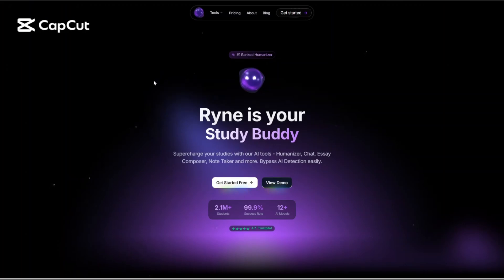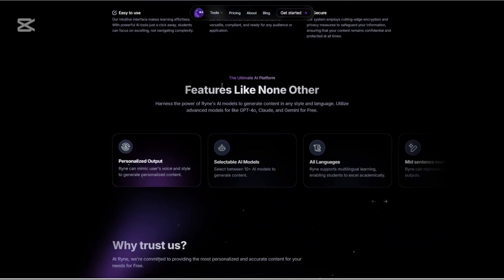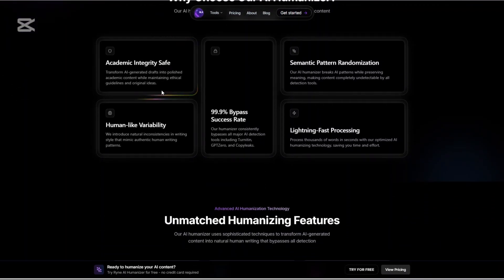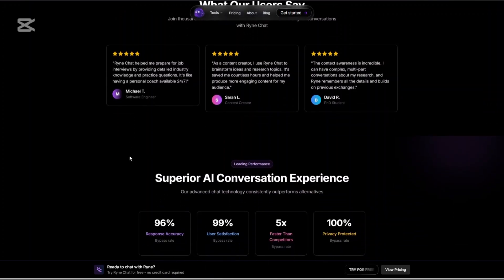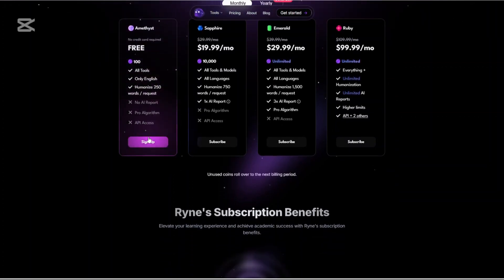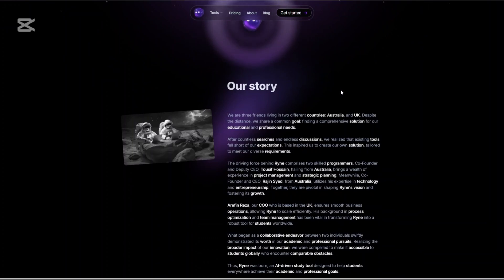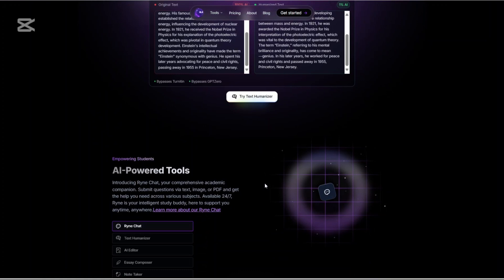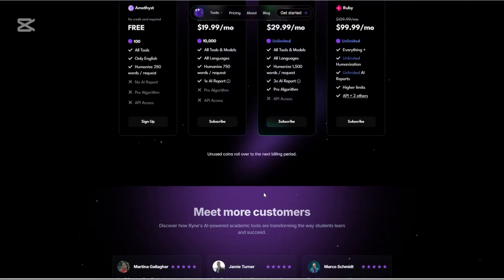Ryne AI Review: Is This the Most Powerful AI Humanizer Yet?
Discover Ryne AI, a powerful AI humanizer designed to transform AI-generated text into natural, human-like content that bypasses AI detection. 🤖✨ In this in-depth review, we'll put Ryne AI to the test to see if it truly lives up to its claims and stands out as the most effective humanizer on the market. Whether you're a student, content creator, or professional, find out if Ryne AI is the tool you need to ensure your writing is always undetectable and authentic! ✍️🔍